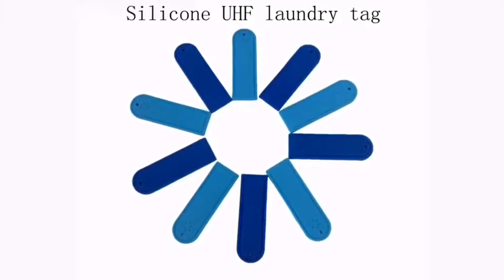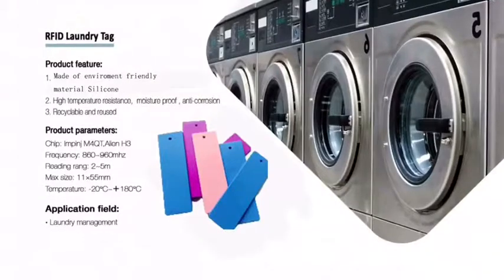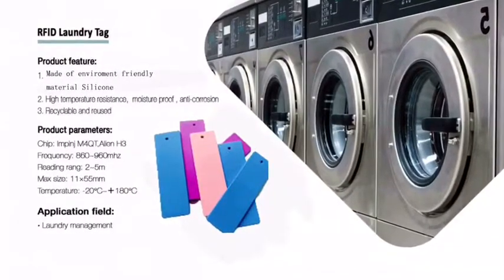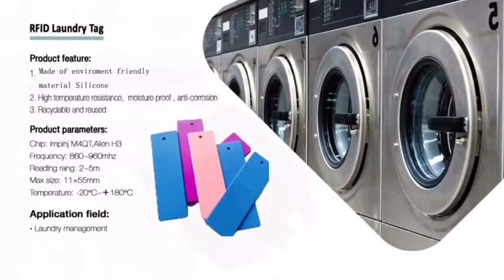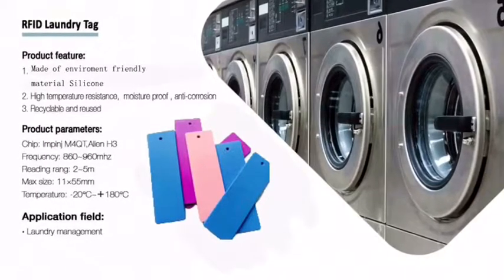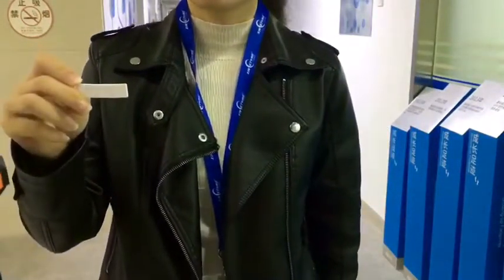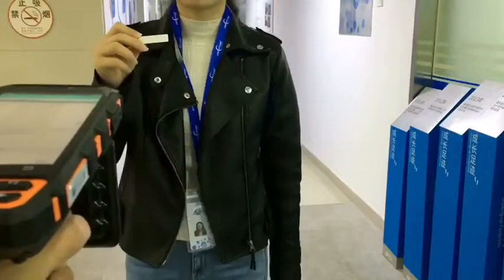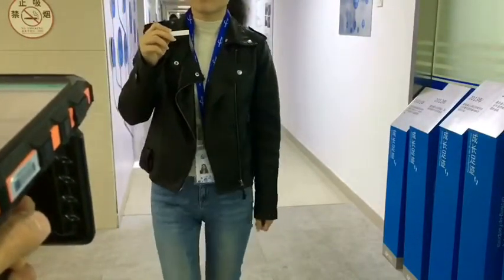UHF RFID Silicone Laundry Tag Used for Laundry Management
This silicone laundry tag with durable material, waterproof, has long read distance.